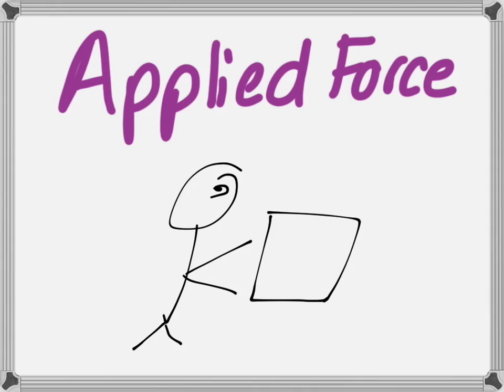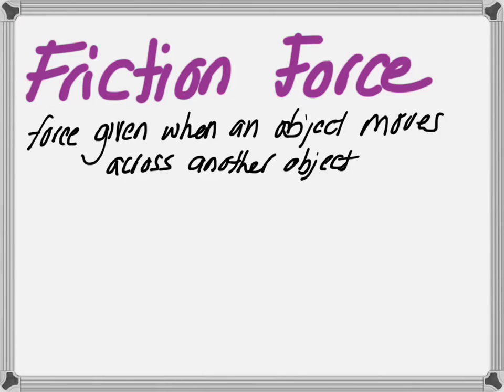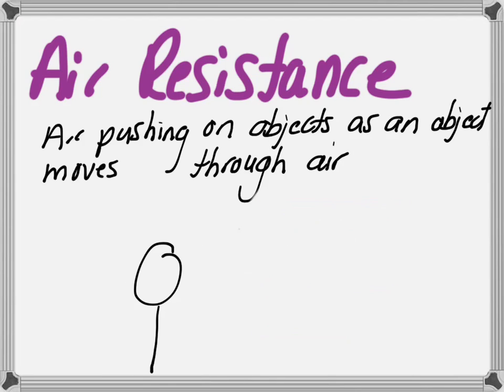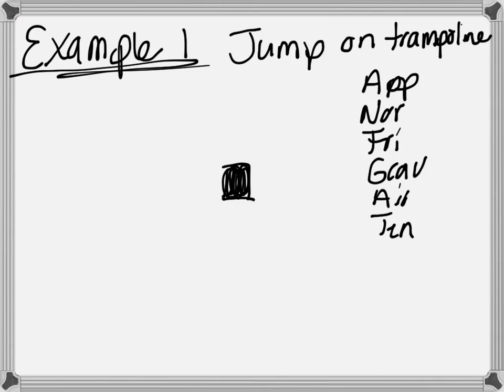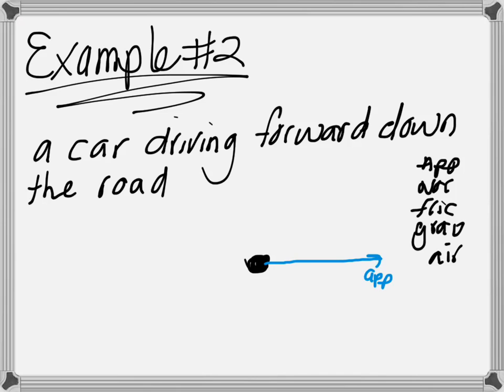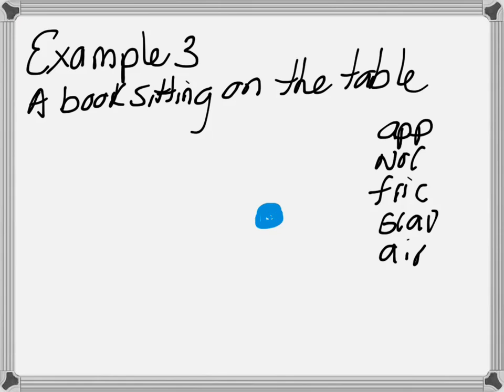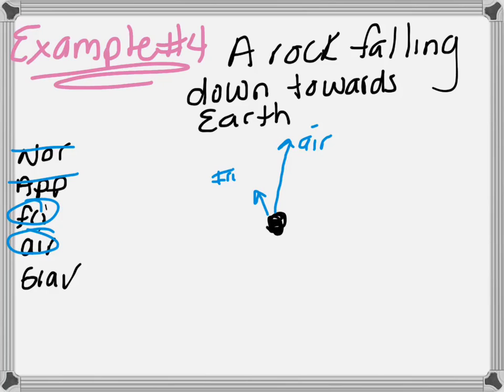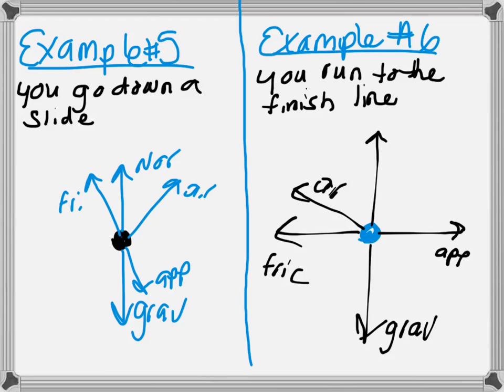FD FORCE DIAGRAMS